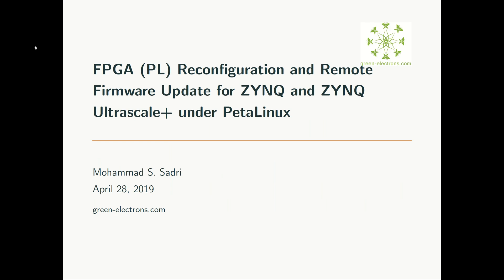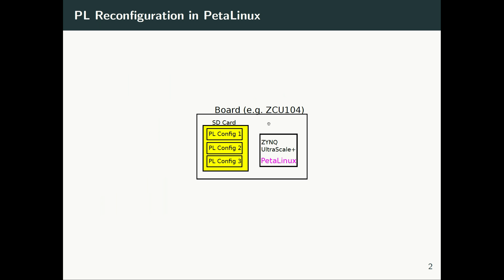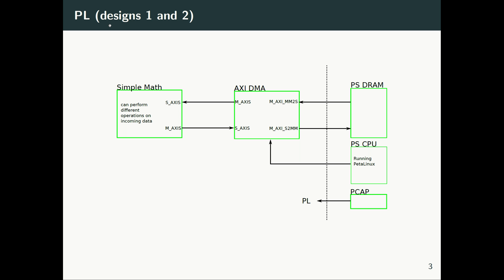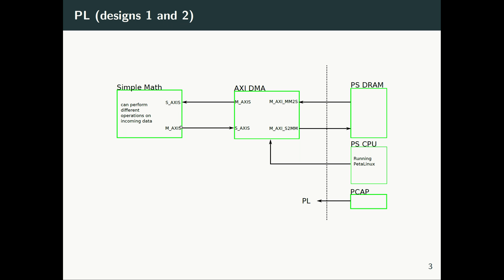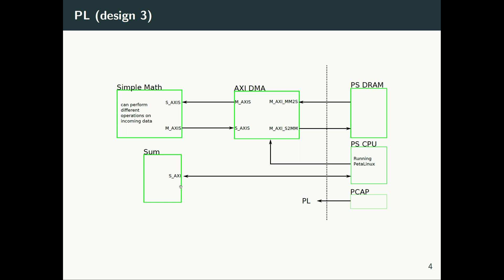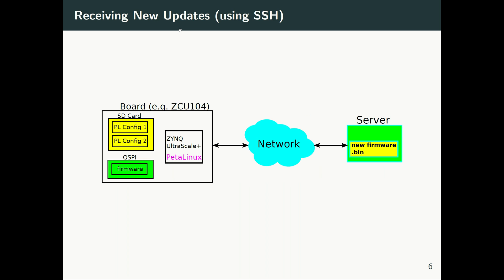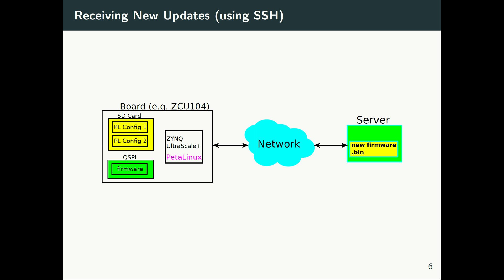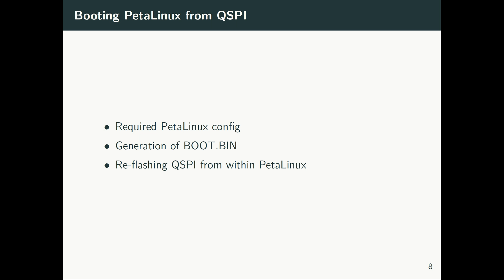ZYNQ PL Reconfiguration in Linux, Device Tree Overlays, QSPI Boot and Remote Firmware Update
The "hobby" educational package contains Videos and source codes for example designs. (Vivado projects, PetaLinux customizations, Kernel level and user level software codes)

Target board : ZCU104
Toolset: Vivado 2018.3 , PetaLinux 2018.3

The topics covered:
- PL reconfiguration under PetaLinux
- Device tree overlays, generating and using them
- Using external device tree in PetaLinux
- Using external Kernel source in PetaLinux
- Booting PetaLinux over QSPI
- Re-flashing QSPI within PetaLinux
- SSH connection from PetaLinux to server